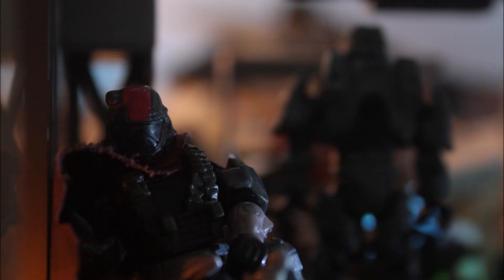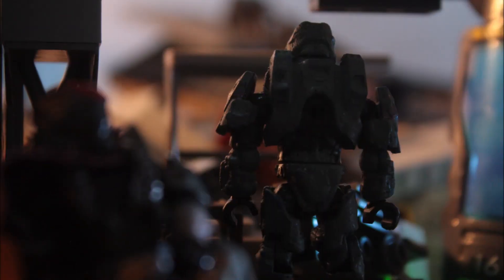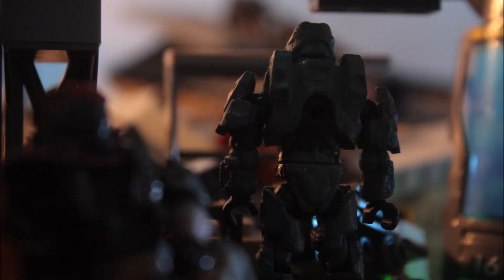About being Human [Halo Megaconstrux stop motion test animation 2020]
I decided to skip a beat and do this, opinions? (I've been playing around with versions of my script for season two(also very strong undertones of halo legends "human"), the film shot you see is just a test and the voice acting definitely not finalized XD see you with heavy rain next month cam fam!
- Annex